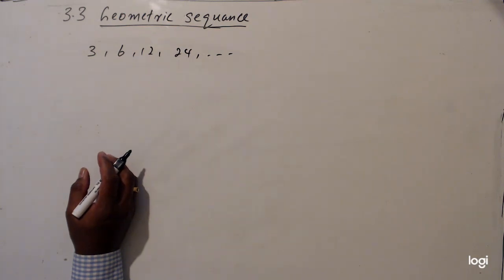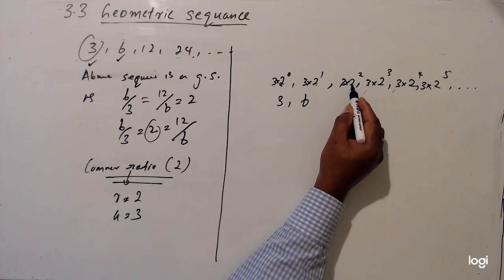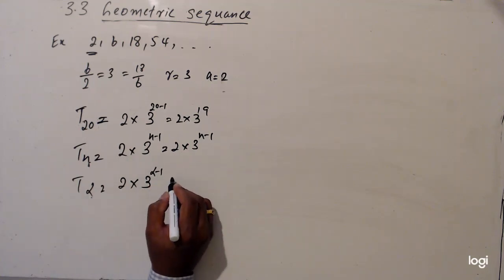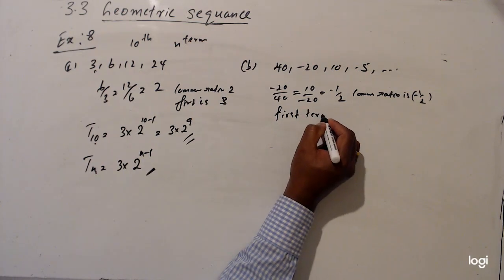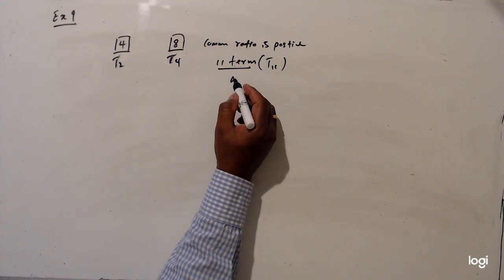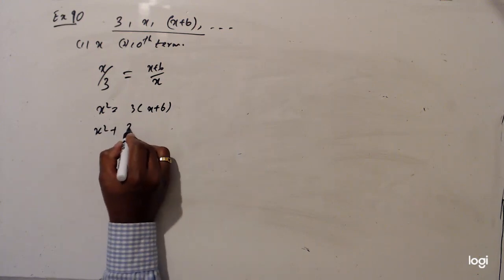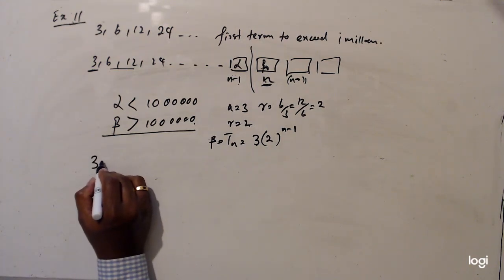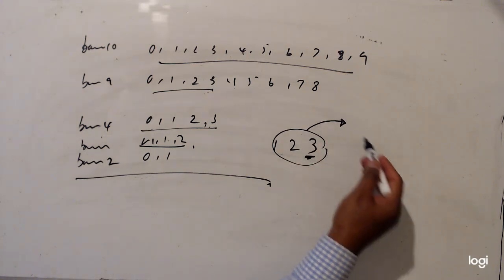AL Maths-Edexcel- Year 2- Chapter 3 -Geometric Sequences (8)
Year 2- Chapter 3 -Geometric Sequences            (8)